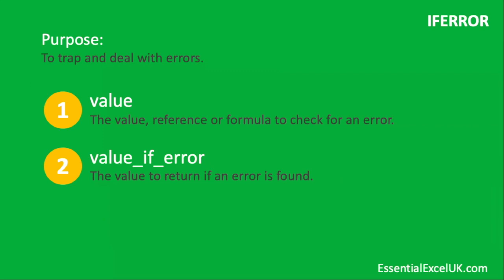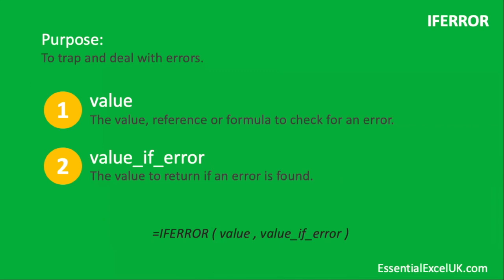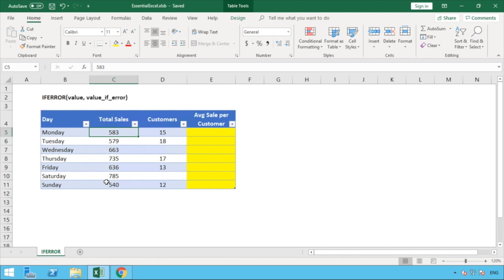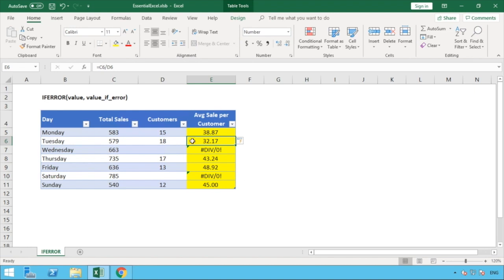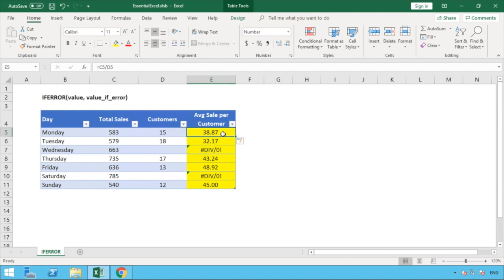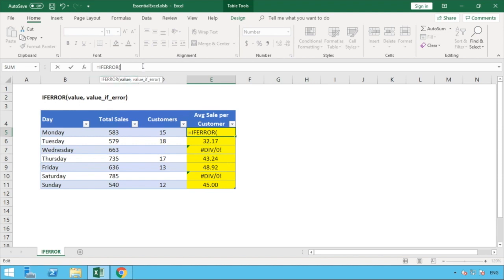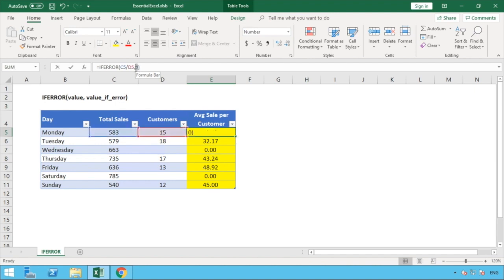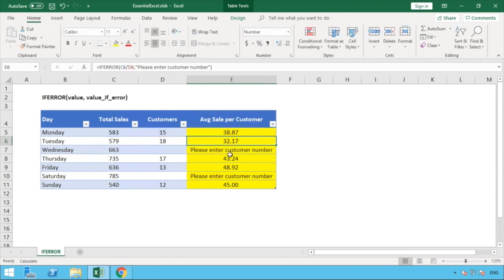How To Handle Errors in Excel